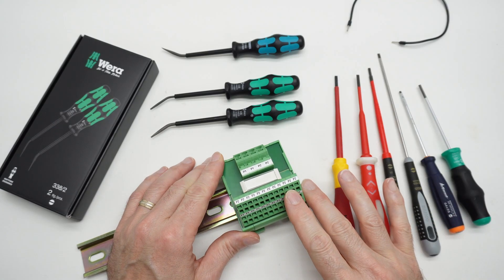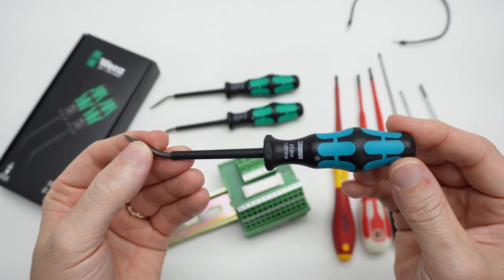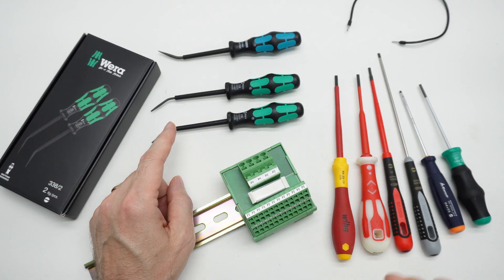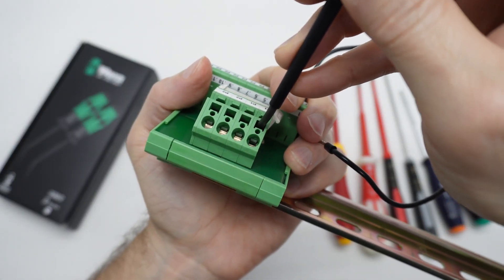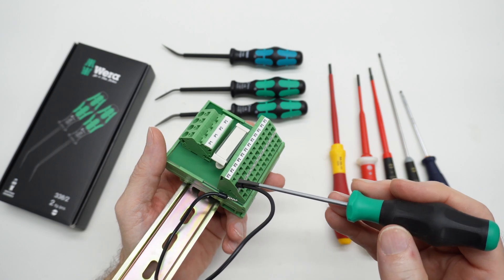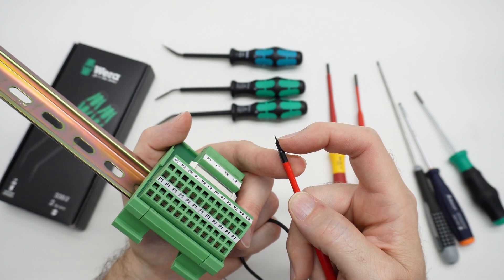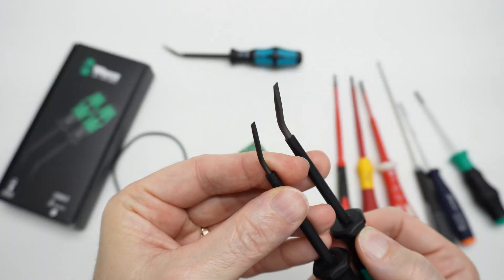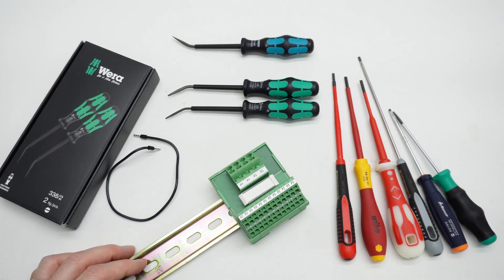Wera Spring Cage Terminal Block Actuation Tools. How do VDE and conventional screwdrivers compare?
Get a $25 coupon when you sign up as a new customer on KCTOOL

Wera terminal actuation tool set or single
Phoenix Contact actuation tool
Bahco VDE set
Bahco BE-8220 slotted "cabinet tip" screwdriver
CK Dextro VDE screwdriver set
Wiha VDE sets.

Wera actuation tool 2.5mm
Wera actuation tool 3.5mm
Wera actuation tool set
Wera Kraftform Comfort set
Wera Kraftform Comfort single various
Bahco VDE set, not Slim style as shown in video